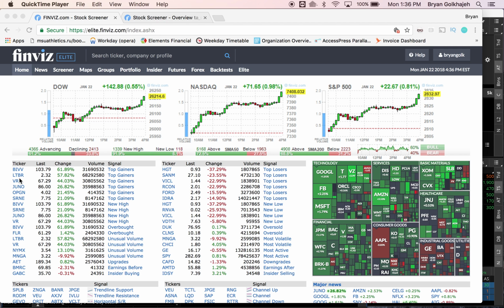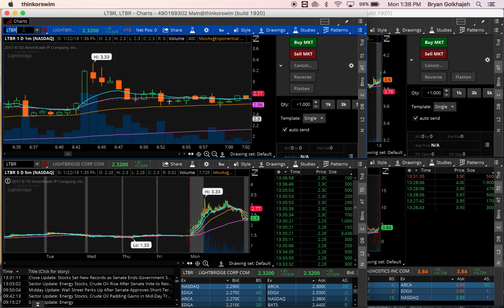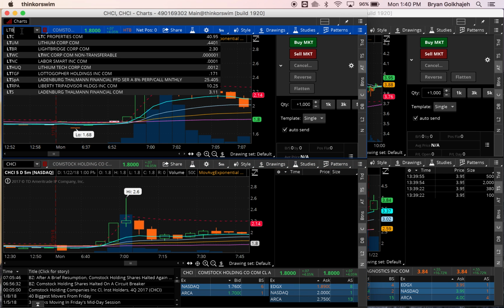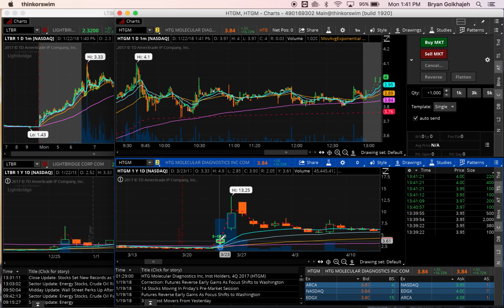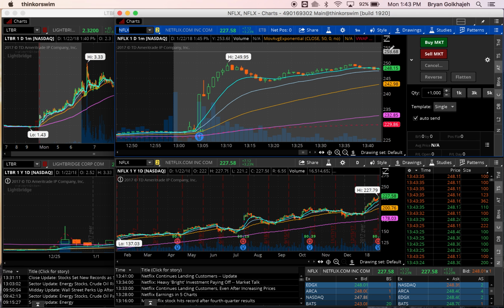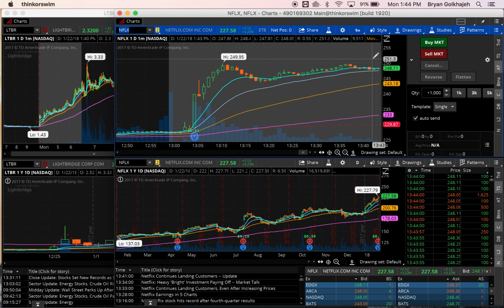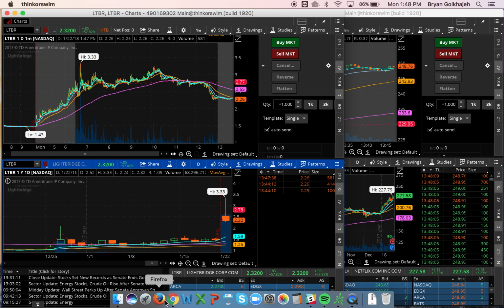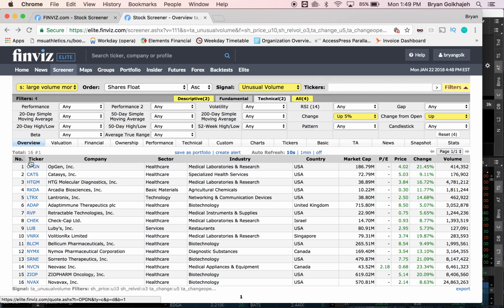Day 14 of the $100k Stock Market Challenge: $LTBR and $CHCI (No Day Trading tho!!)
I didn't take any trades today in the stock market challenge because I was groggy from taking some sleep medication last night. On top of that, I signed up for a test drive of Trade-Ideas PRO! It is an extremely useful tool. I worked on getting my stock scanners set up to fine tune them in order to catch stocks as they are gapping up on news, moving up on momentum, etc. I can tell already this is going to be a game changer. I'll likely trade again tomorrow if the market conditions are good again. I'll be taking smaller share sizes just to get back into the groove again.

Cheers!